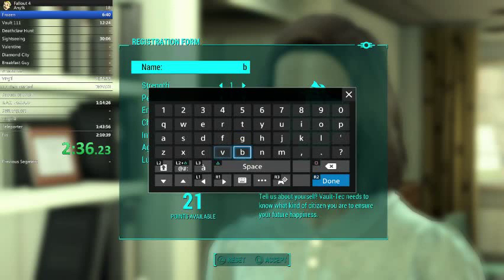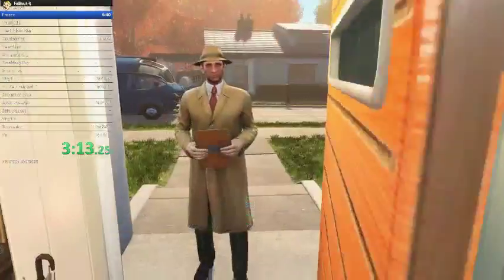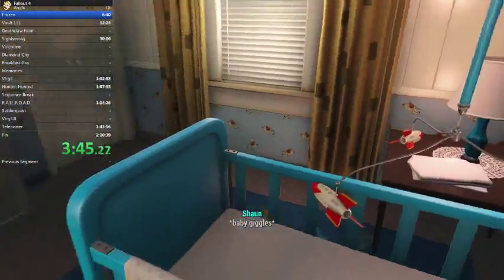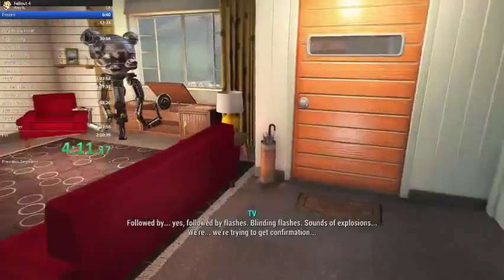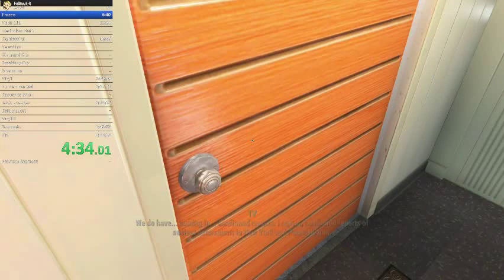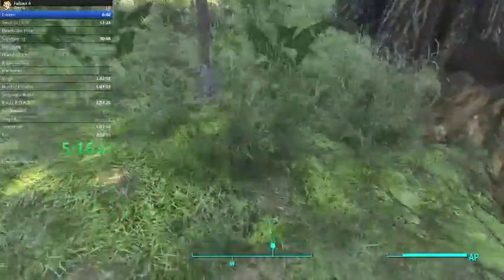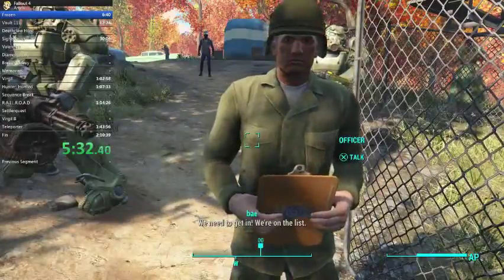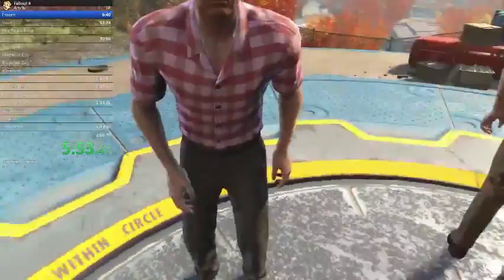Fallout 4 Console Speedrun Strategy Guide (Pt. 1) - The Intro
Hey everyone,
this is the 1st part in my route discussion for Fallout 4 on NG.